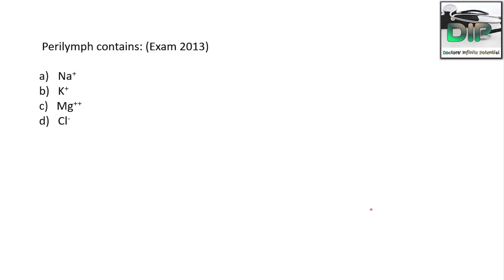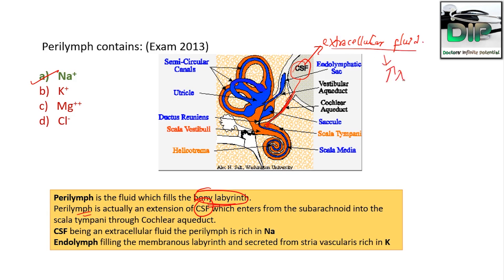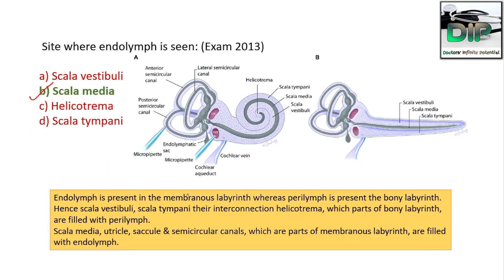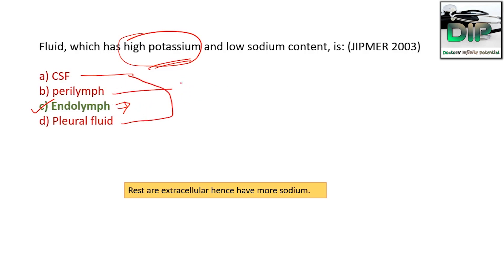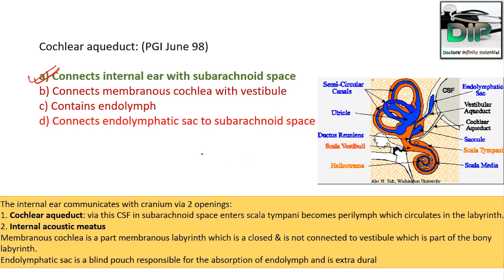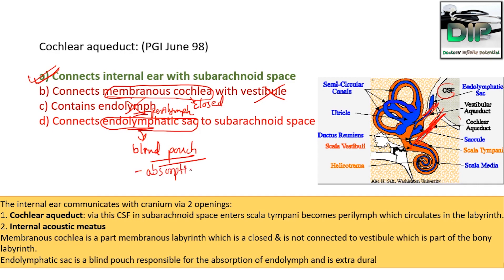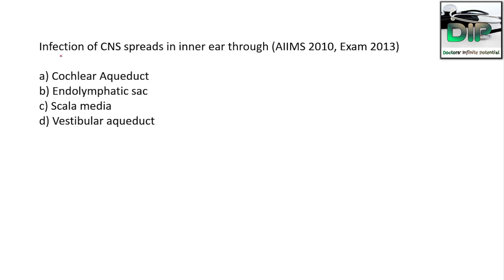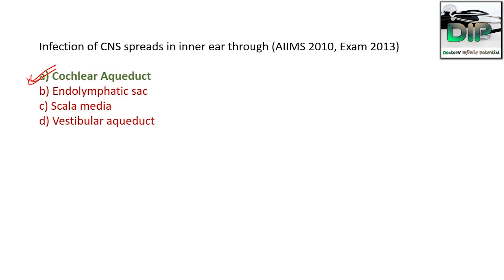MCQs | Ear | ENT | Visual Explanation, Mnemonics | AIIMS, PGI, JIPMER | DIP Medical Video | Part 5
A video by:
MBBS 2014, BPKIHS